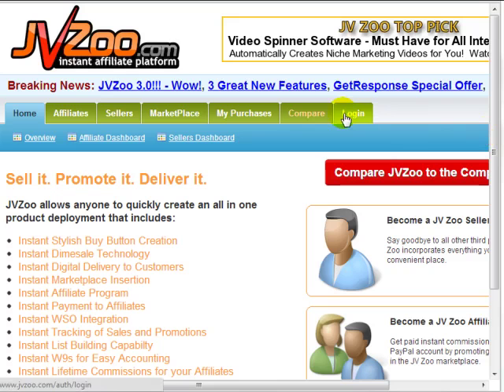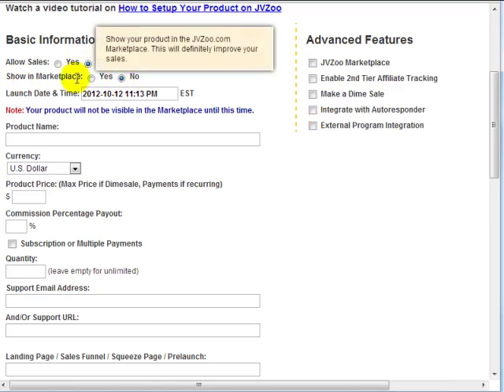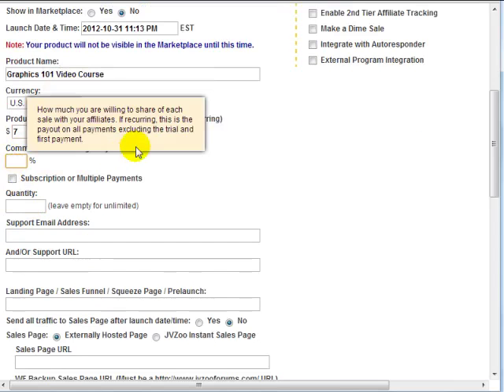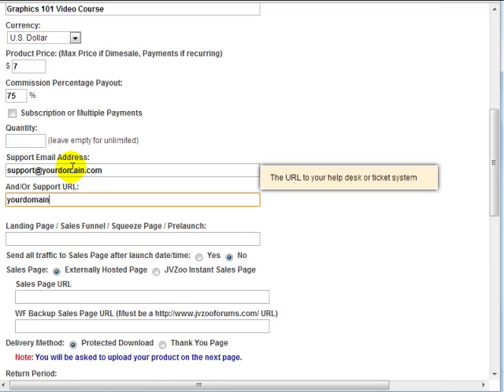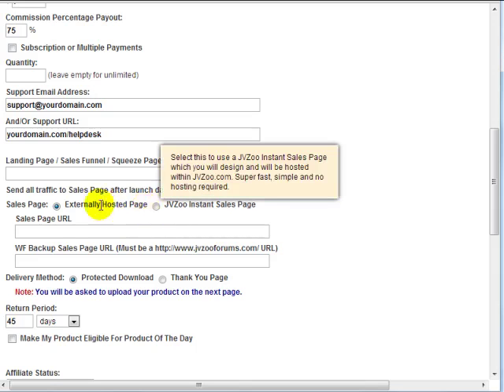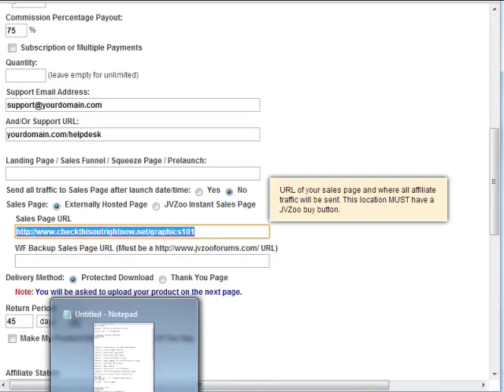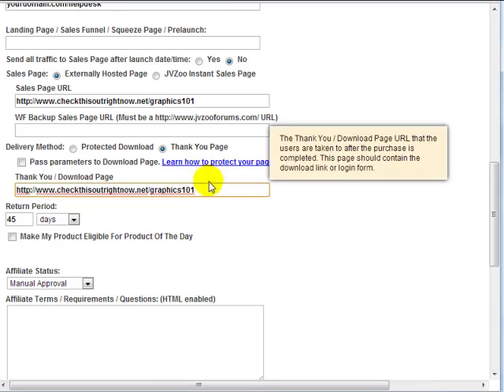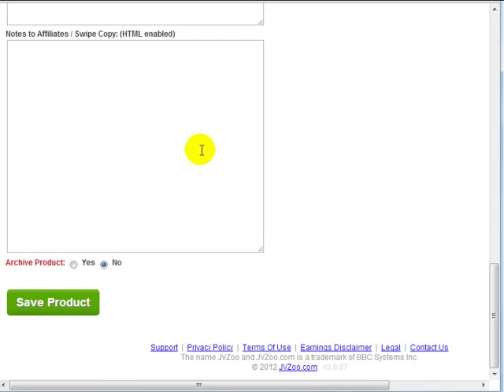Video 5: Settings Up Product On JVZoo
Related search:
jvzoo tutorials
how to sell plr products